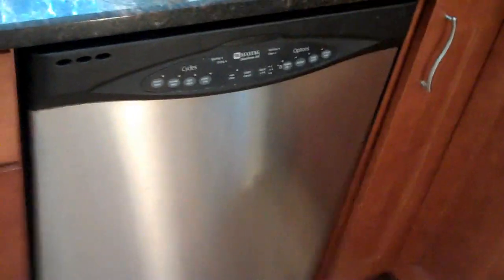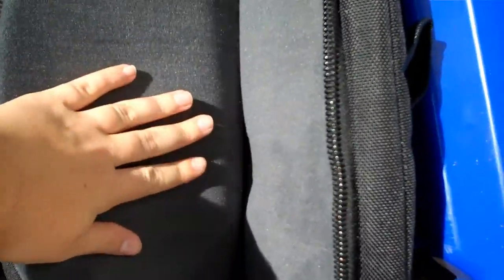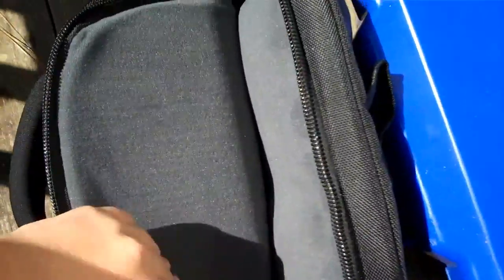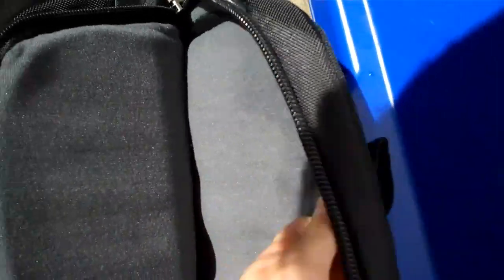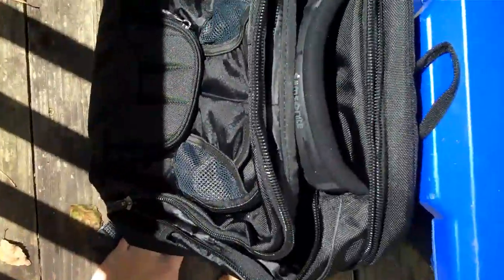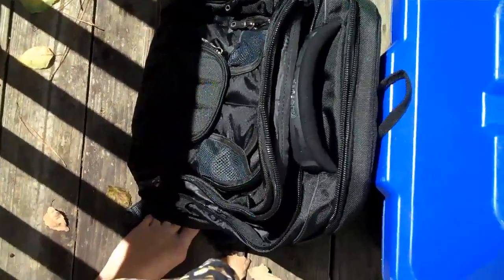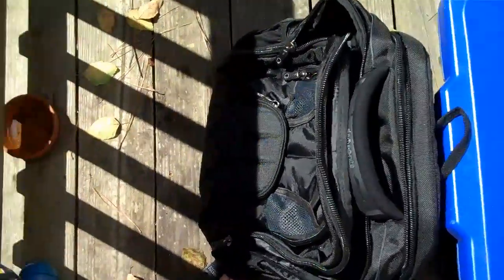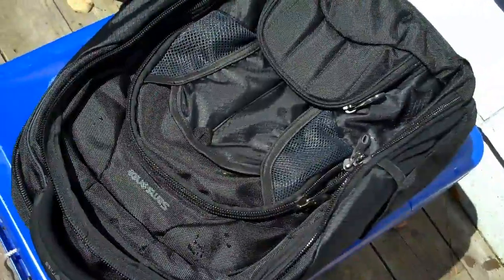Samsonite Backpack Testing Pt. 2